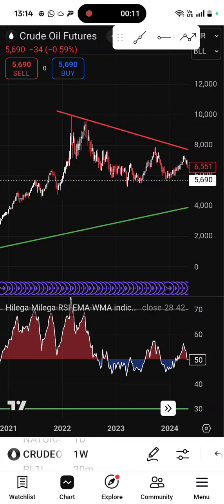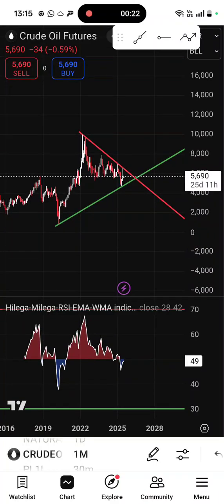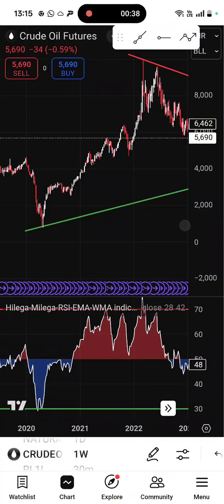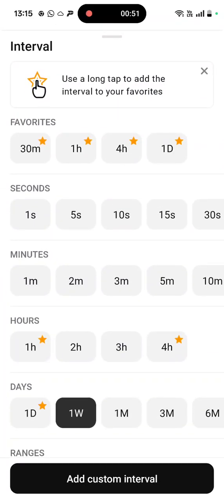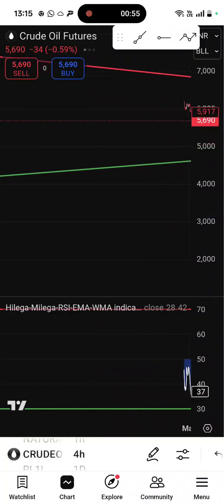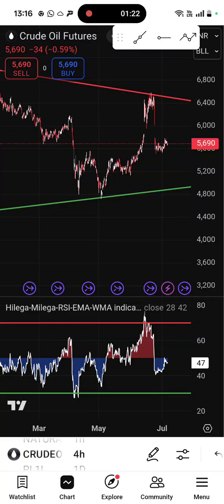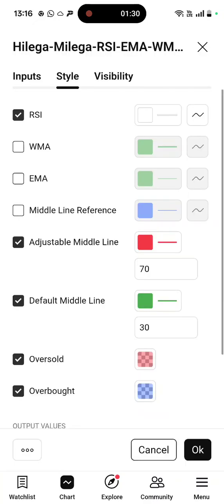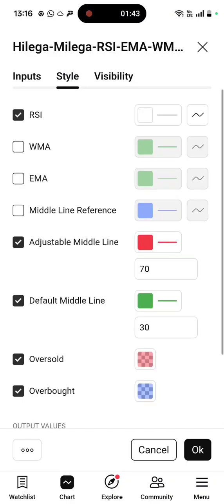How to draw a perfect Trendline । How to enter into trade and how to perfect exit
trade enter with RSI divergence at 4 hr timeframe and exit with trendline strategy

buy at bottom and sell at high